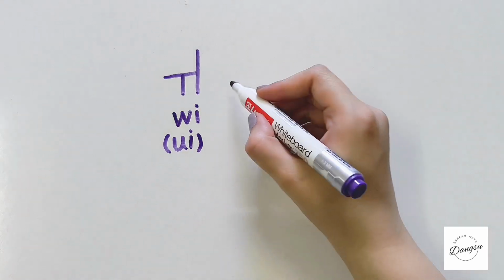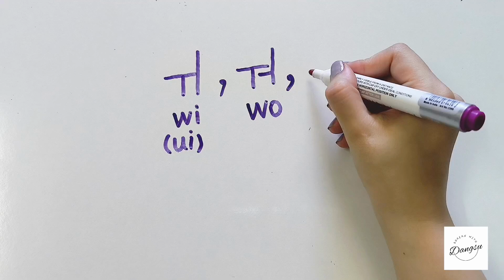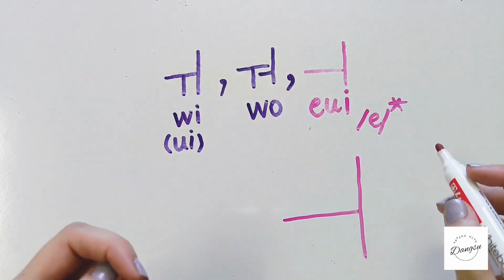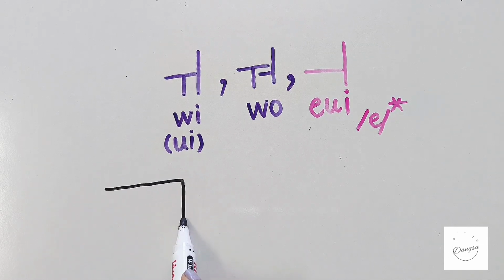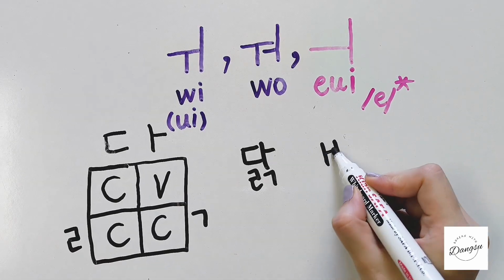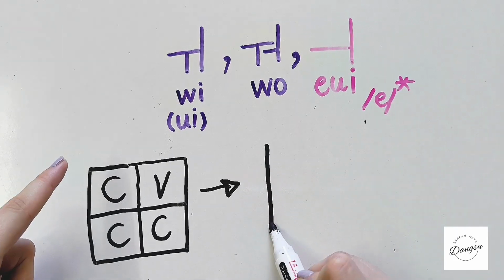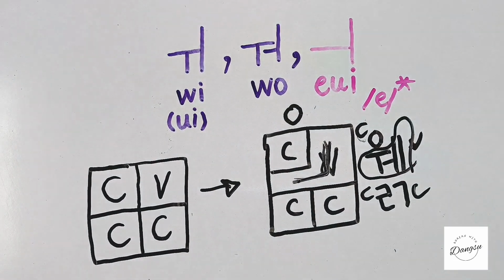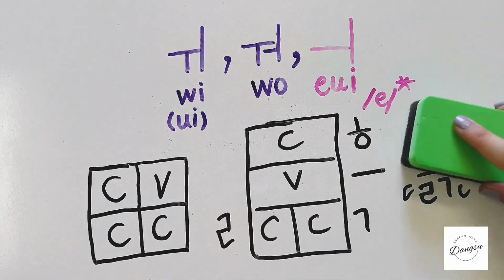Learn Korean Hangul Episode 5 (end)